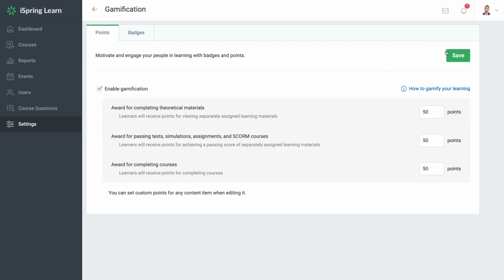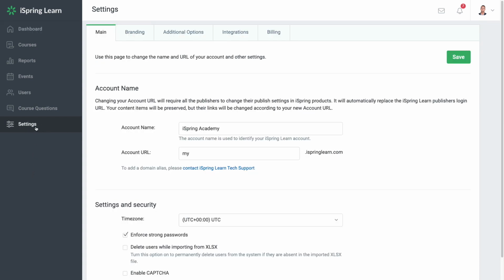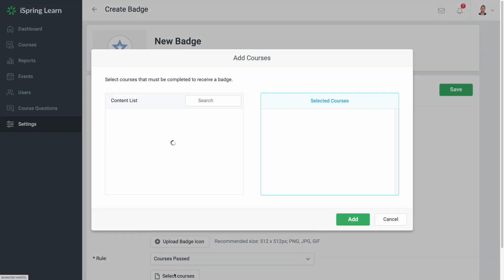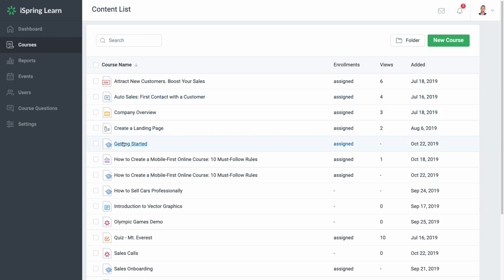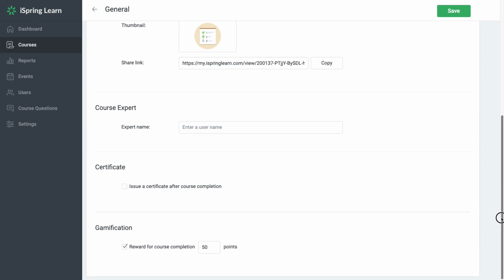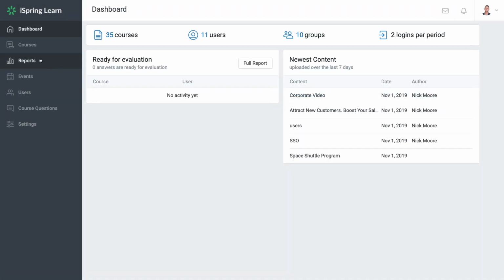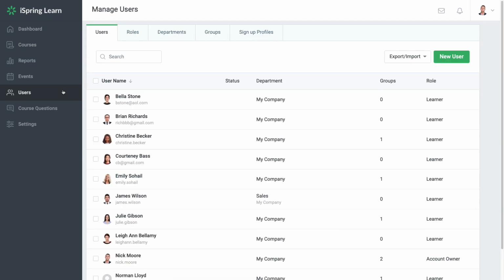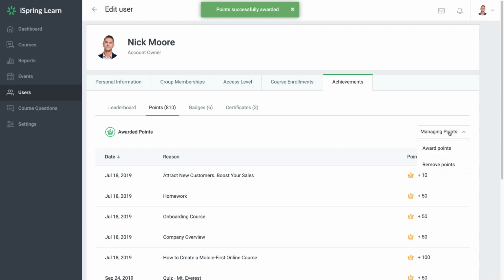Gamification in iSpring LMS: Boost Engagement and Learning Results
Want to make your training more engaging and effective? In this tutorial, we’ll show you how to use gamification in iSpring LMS to motivate learners and improve knowledge retention.

You’ll learn:
✅ How to add points, badges, and leaderboards in iSpring LMS
✅ How to create interactive quizzes and challenges for learners
✅ Tips for designing gamified courses that increase engagement
✅ How to track learner progress and reward achievements